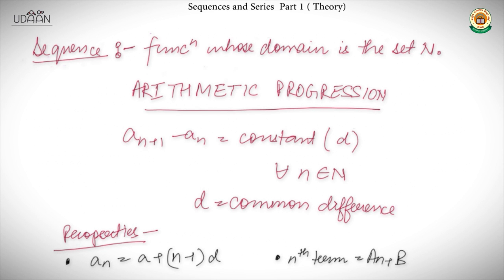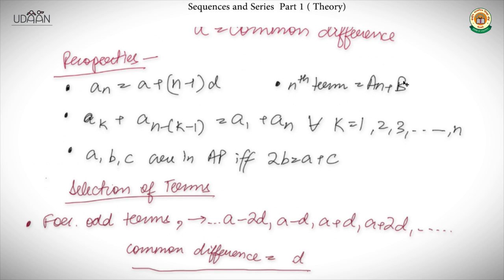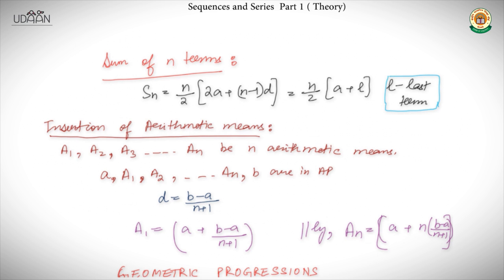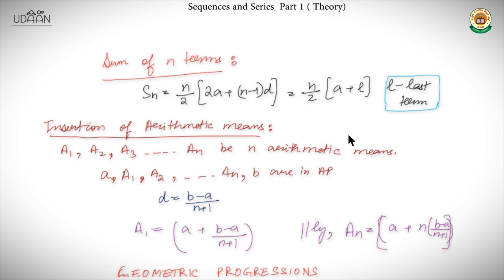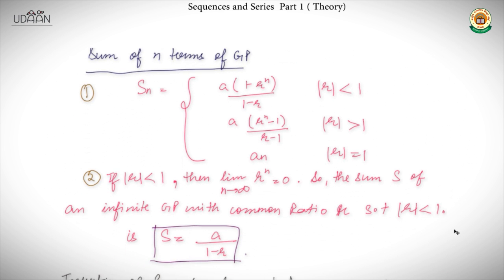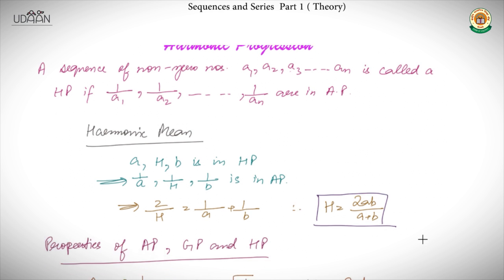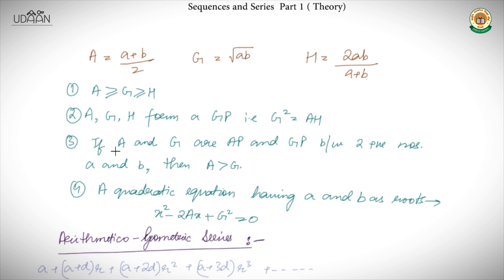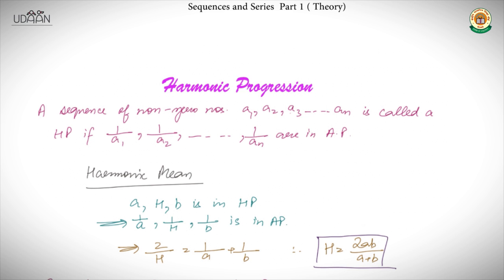Discussion:Sequences and Series - 1